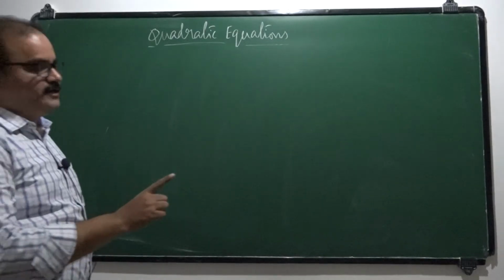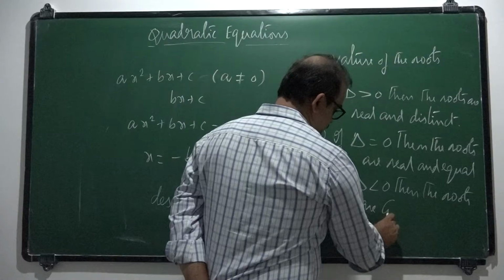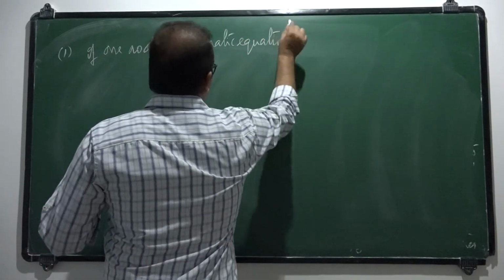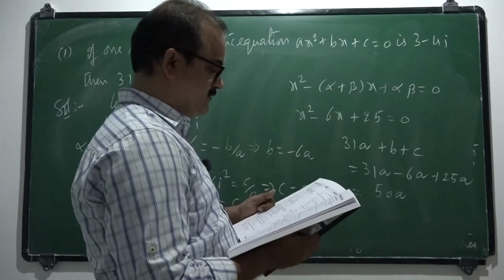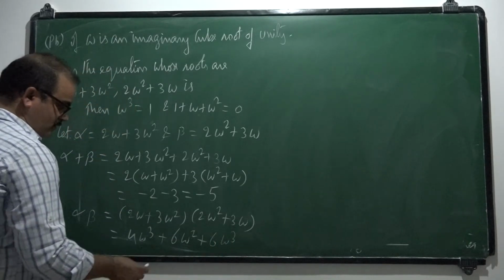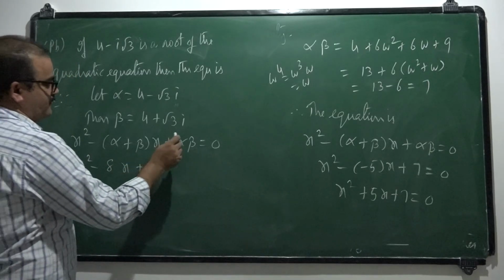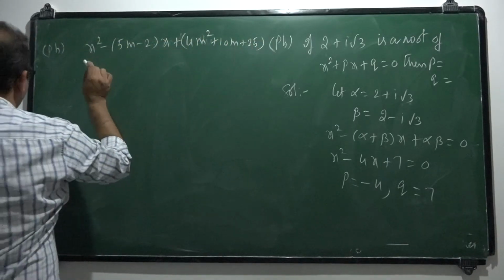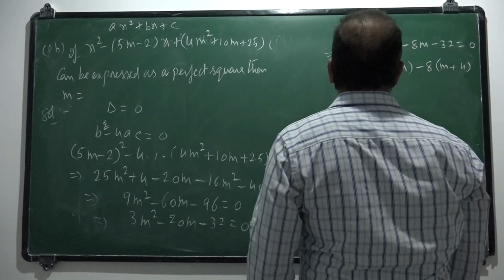12th MATHS OBJ QUADRATIC EQUATIONS 1